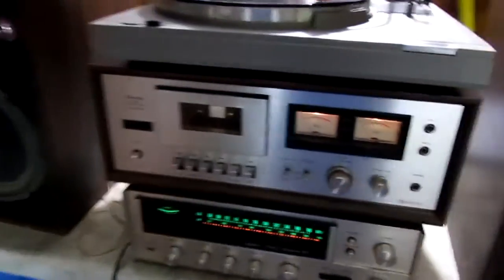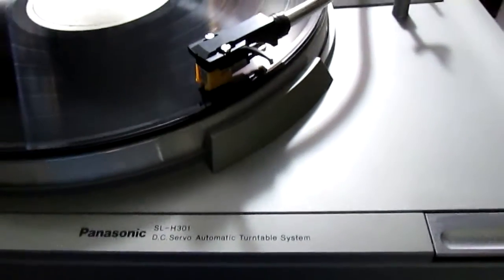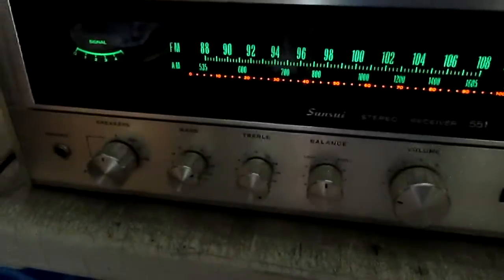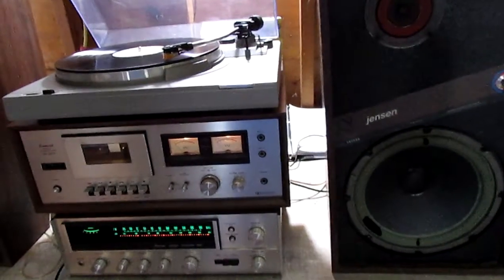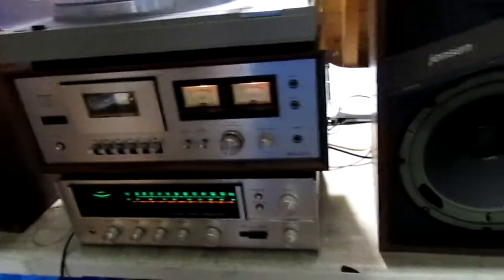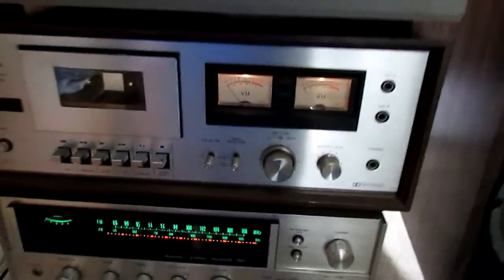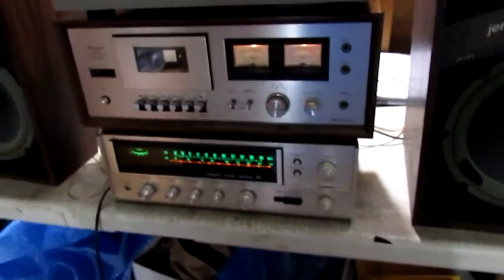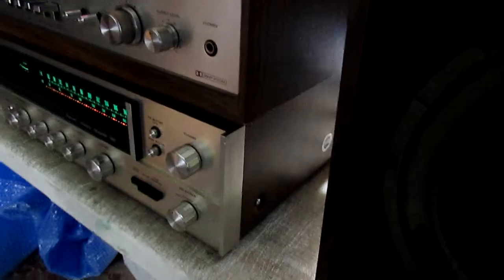Jensen Model 22 speakers~Sansui 551 receiver~Panasonic SL-H301 turntable~Rising Phoenix Antiques